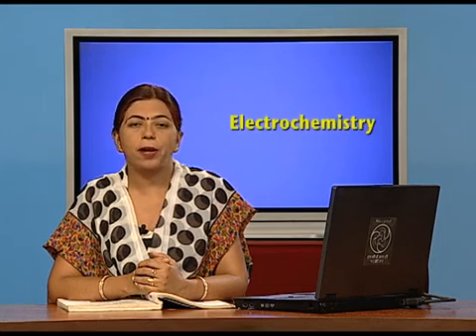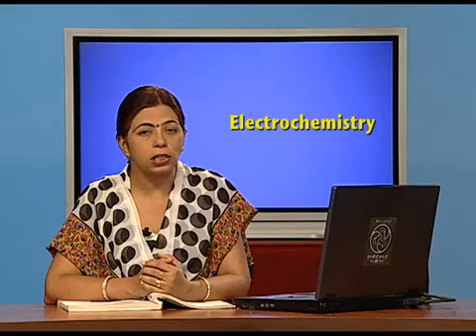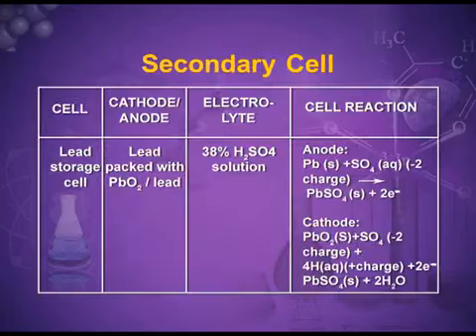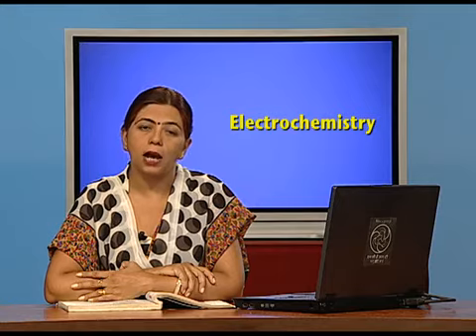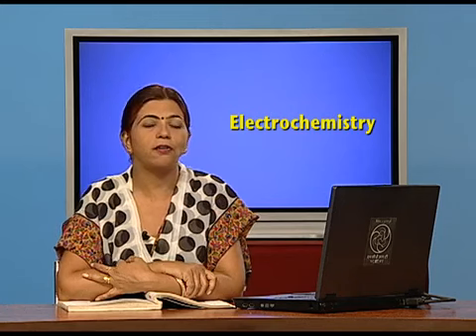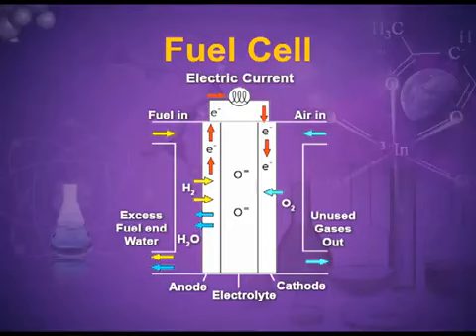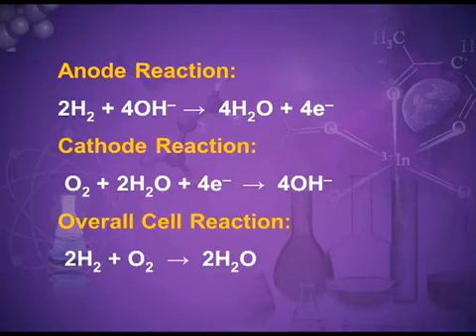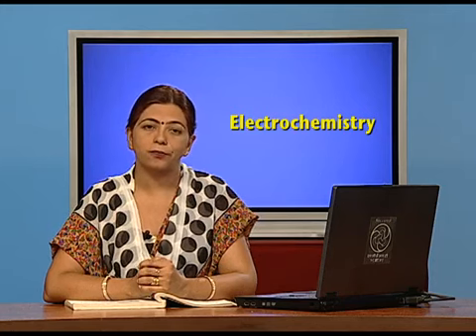NCERT / CBSE Class 12 Chemistry - Electrochemistry - Part 6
Electrochemistry - Part 6 ( वैद्युत रसायन - भाग 6 )